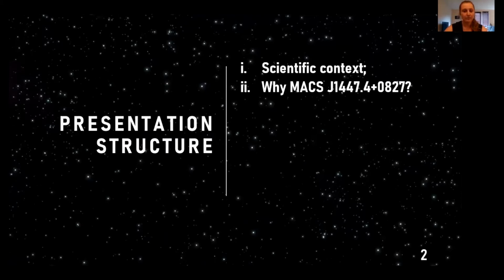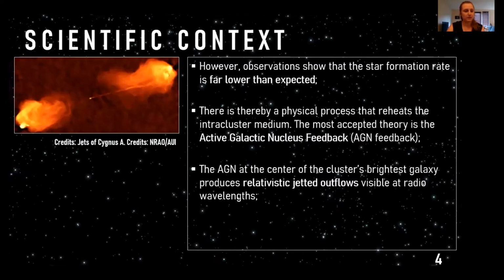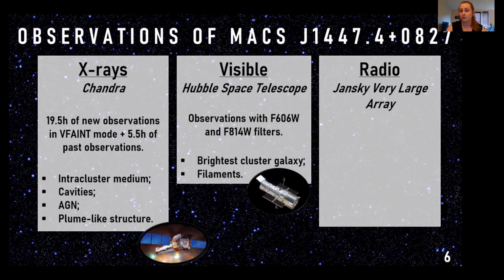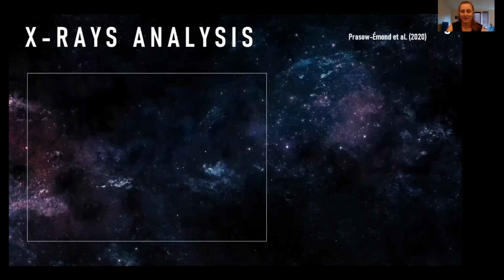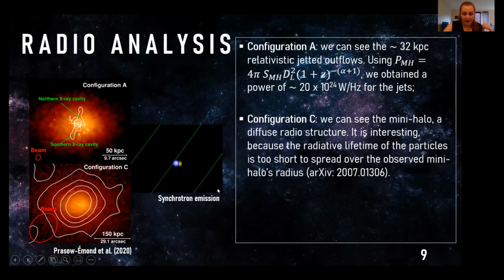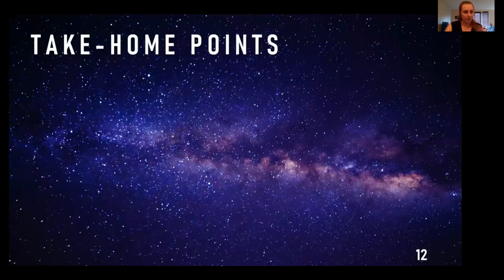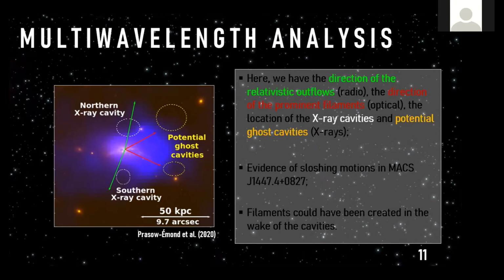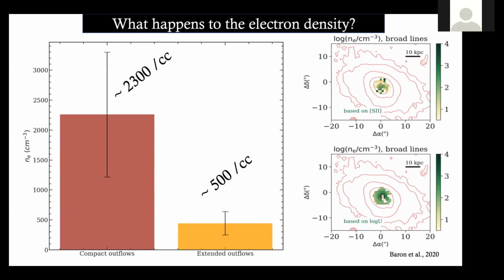A multiwavelength study of the massive galaxy cluster MACS J1447.4+0827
Talk by Myriam Prasow-Emond of the Universite de Montreal on July 27, 2020 as part of the CANVAS seminar series